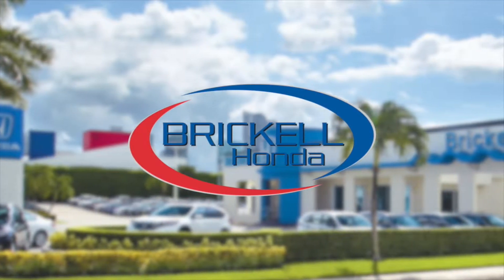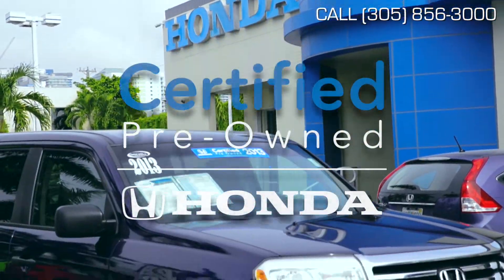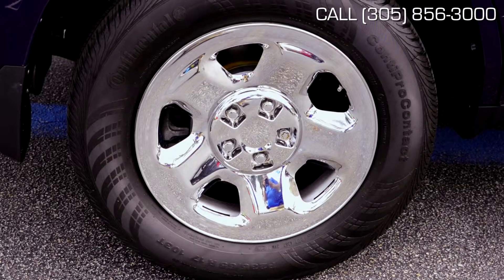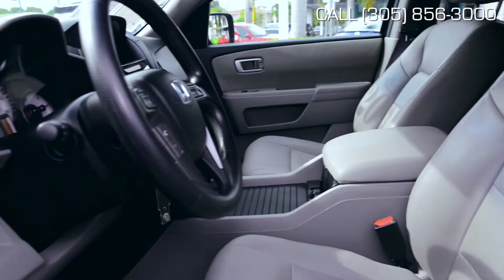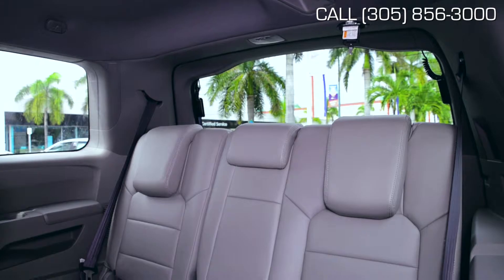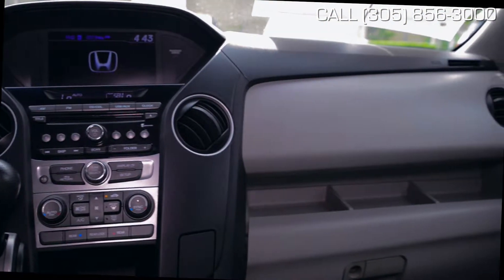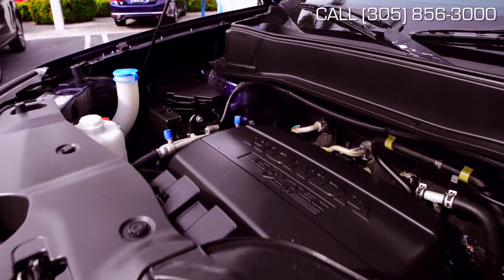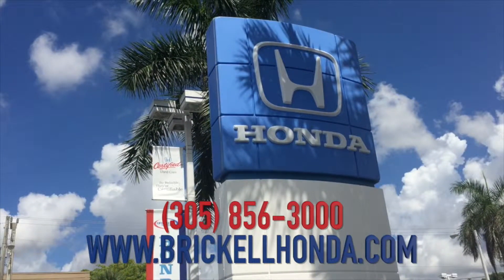2013 Honda Pilot LX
If you're in the market for an SUV, look no further. This used 2013 Honda PIlot LX is available at Brickell Honda at a great value, hundreds below market value and ready to be driven off the lot!

Brickell Honda is located just west of Downtown Miami, FL and is your source for all things Honda. Our dealership is conveniently located in the beautiful city of Miami and is happy to serve drivers from Hialeah, North Miami, Miami Lakes, Aventura and the surrounding cities.

Brickell Honda is your full service Honda dealership set apart by our automotive expertise and top of the line customer service and satisfaction. If you’re looking for a vehicle in South Florida, there’s no better place to go. Our wide selection of new and pre-owned inventory along with fantastic deals and savings directly from the manufacture are sure to leave you satisfied.

To view a full list of our inventory,

Are you ready to give your car the service it’s asking for? Scheduling your car maintenance or repair with us is a breeze. to schedule your service today! Our top-notch service staff can get your car or truck in and out quickly. We know there isn't anything more frustrating than being without your vehicle while it gets repaired. That's why we have a staff that excels in providing top-notch maintenance and repair – and is able to do it quickly.